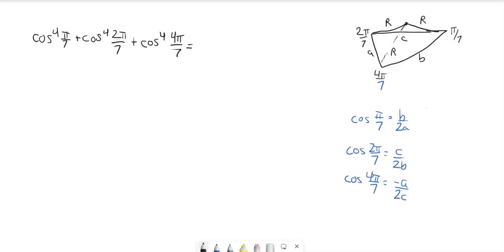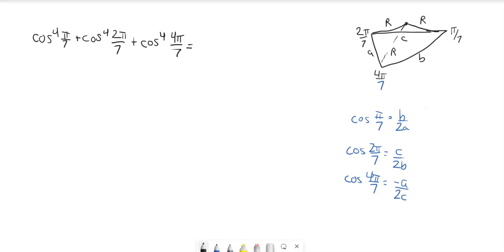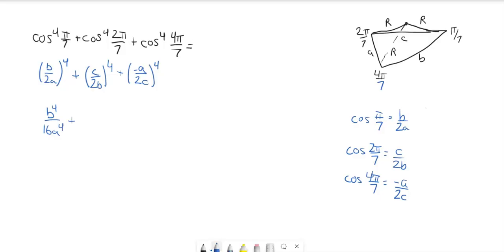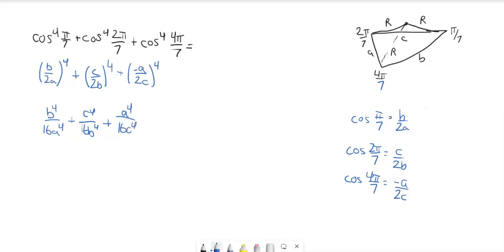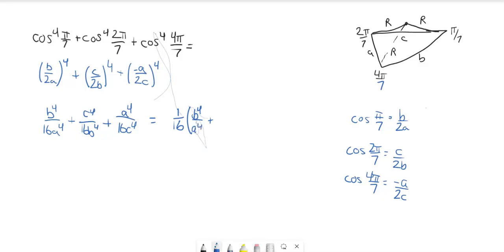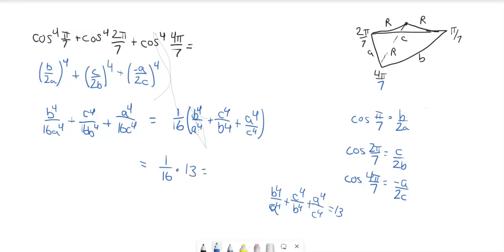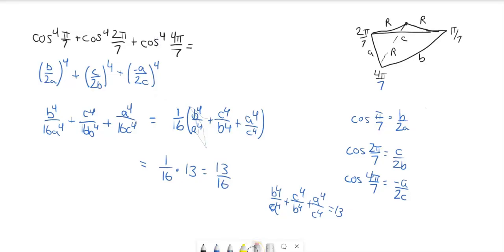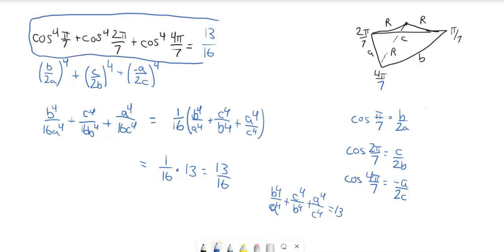exploring the heptagonal triangle, part 28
In this video, we derive the sum of the fourth powers of the cosines in the heptagonal triangle.